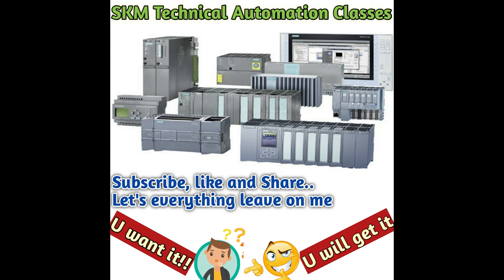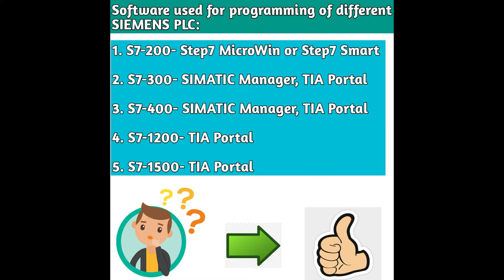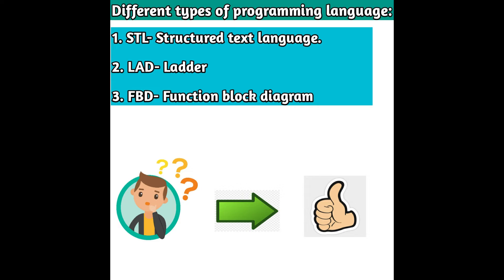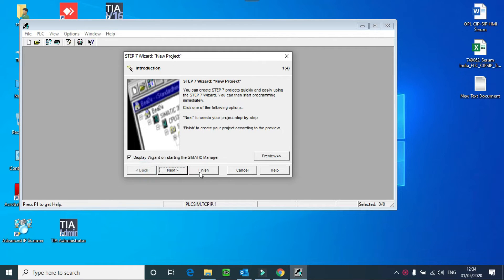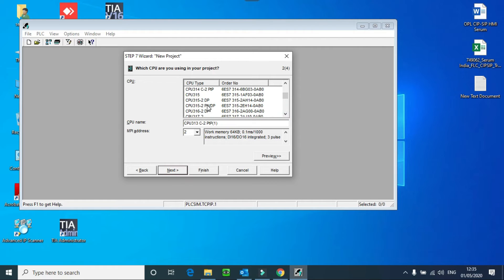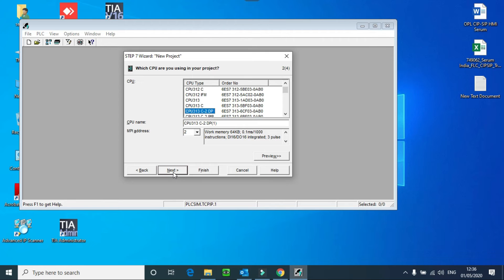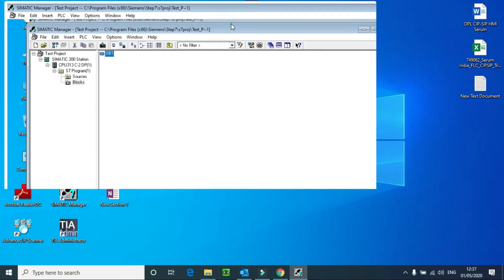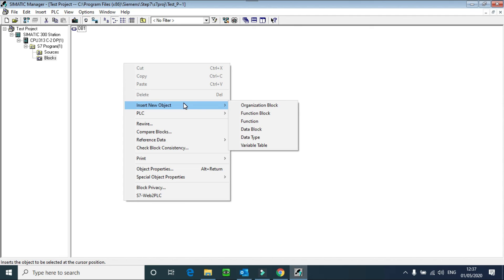SIMATIC Manager: Chapter-1, S7-300 | SIMATIC Manager Introduction | Create Project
All about creating project in SIMATIC Manager and  SIMATIC Manager software features